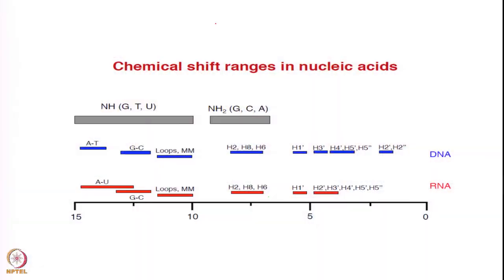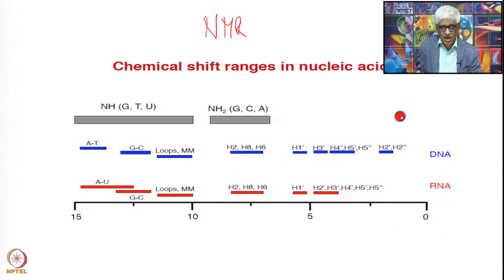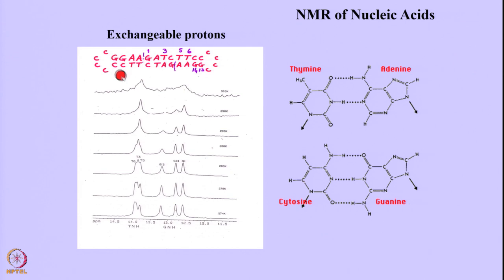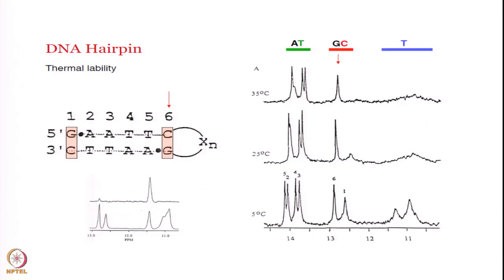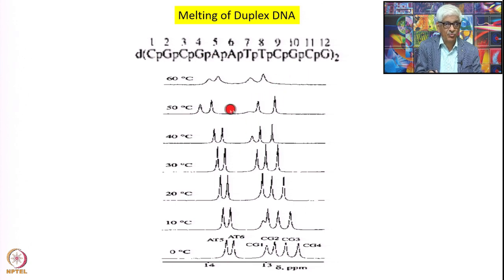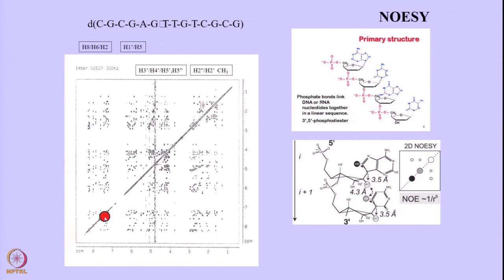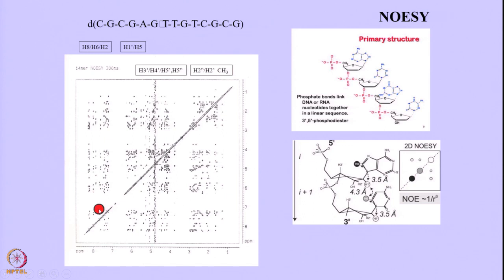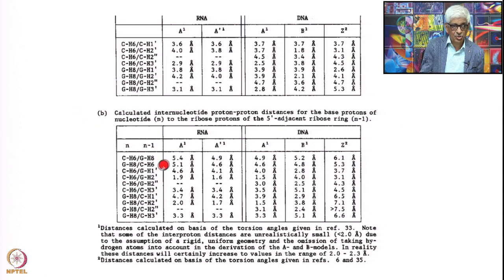Week 6 - Lecture 27